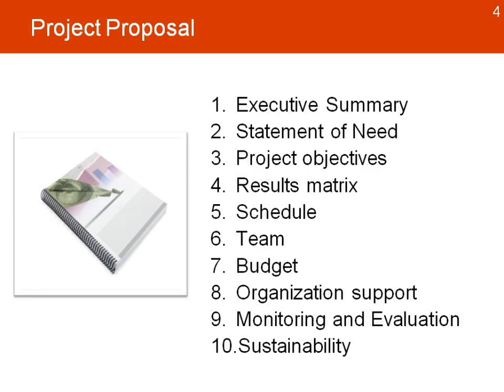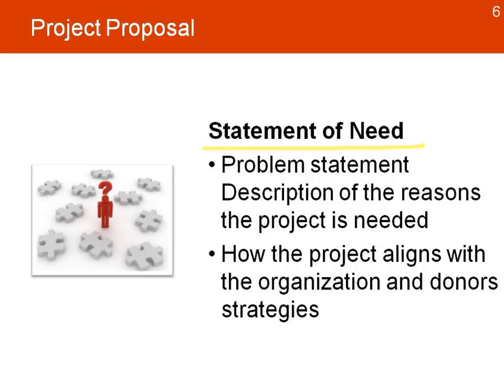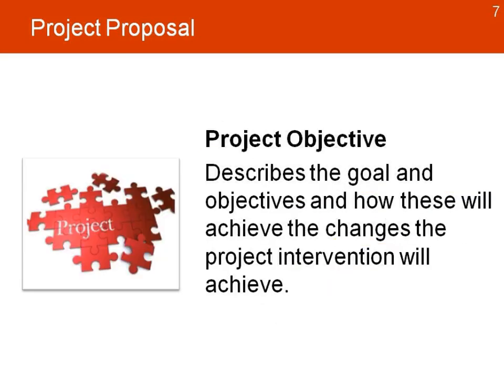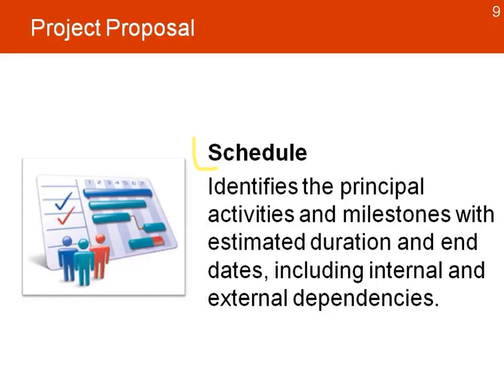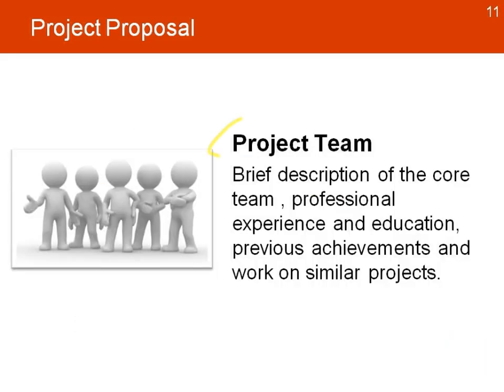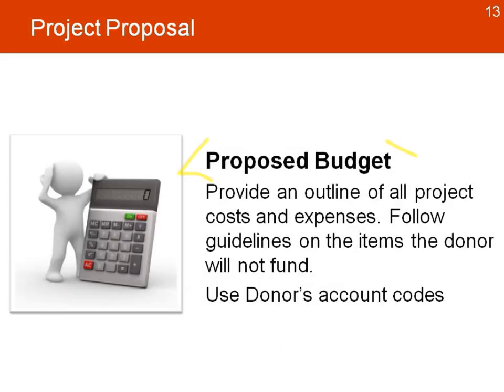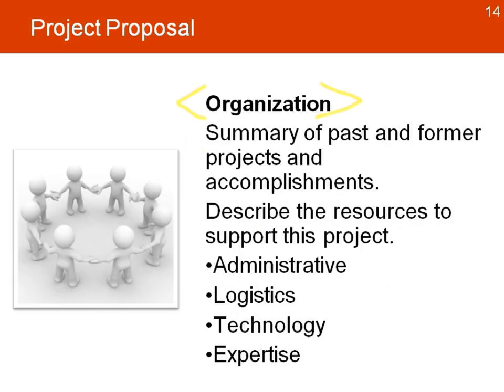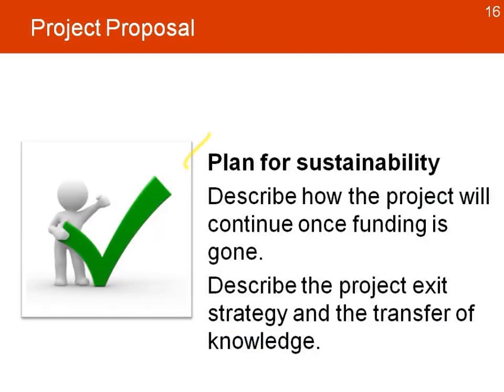2-4 PDME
Project Proposal